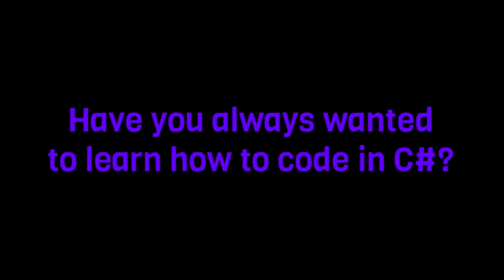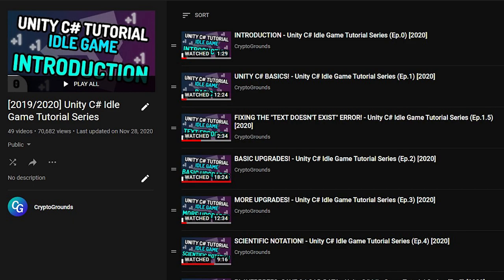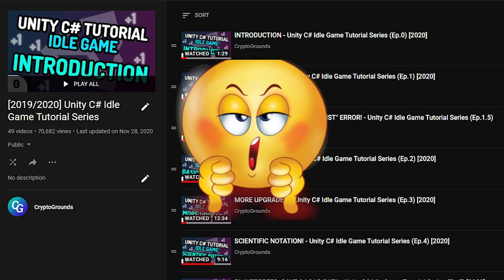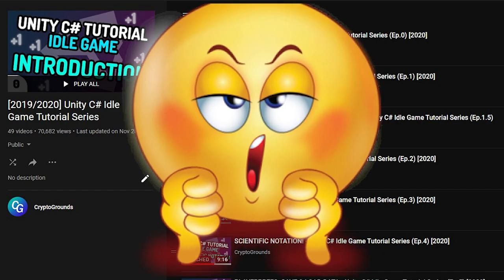(Ep 0) Series Introduction - Unity C# Idle Game Tutorial Series [2021 Edition]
Hello! Welcome to the start of a new Unity series! I will be redoing the Unity Idle Game Tutorial from scratch so I can provide you guys:

- Better code
- Better explanations
- Shorter videos
- Better quality videos
- Better video structure!

Comment if you have any suggestions or questions.

Also share with your Unity friends as well =) If you are new and you are interested in many game development tutorials and gaming videos, subscribe to my channel and turn on notifications! I do my best to post daily tutorial videos explaining the best I can! Thank you :D

TTYitvh8mcVfrUFEz3npNGdtMfY3oCdeu3